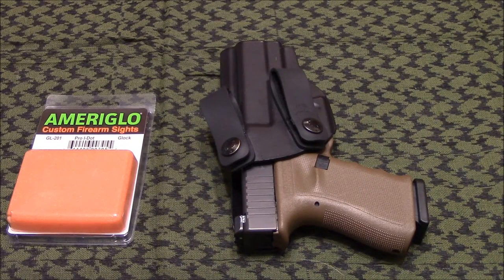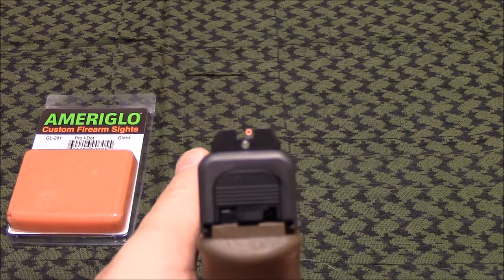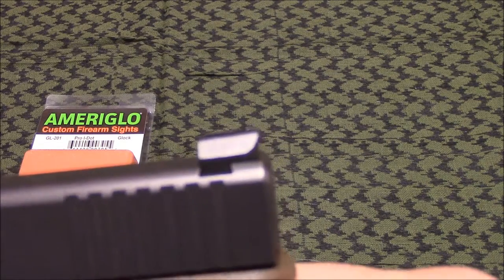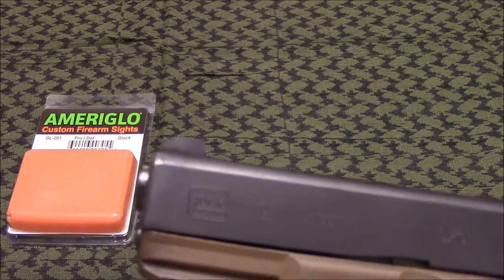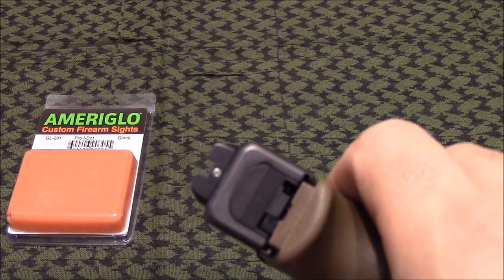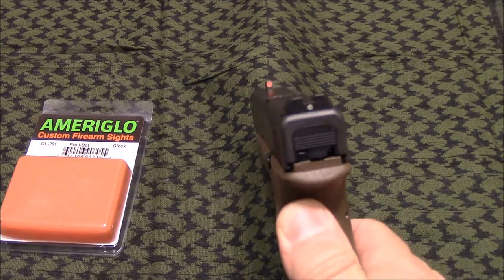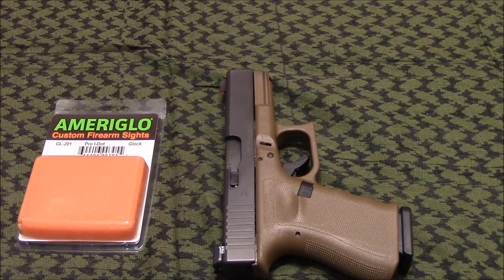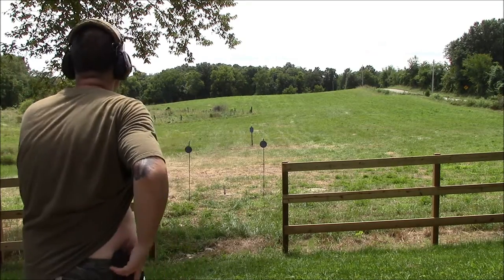New Glock Sights- Ameriglo Pro I Dots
Ameriglo Pro I Dot sights on my Glock